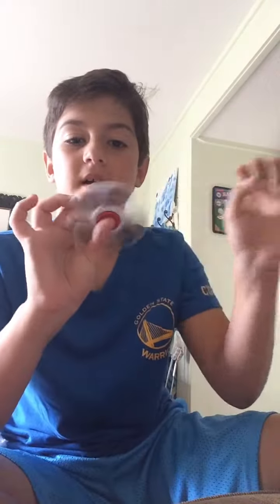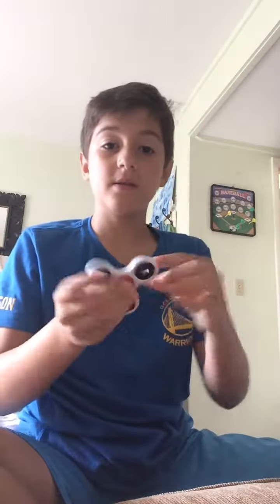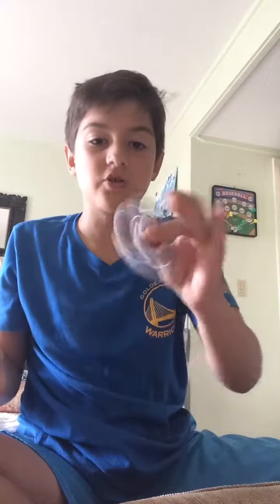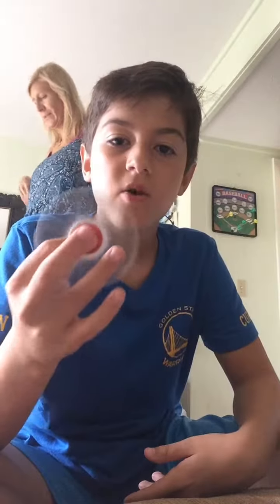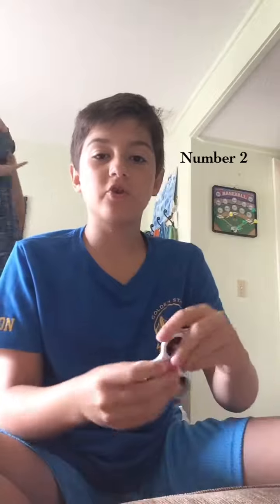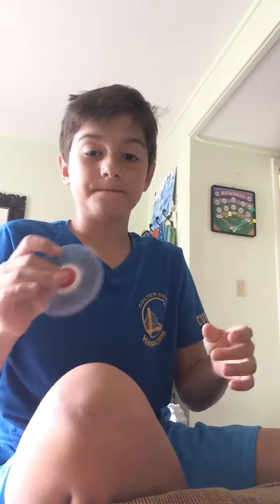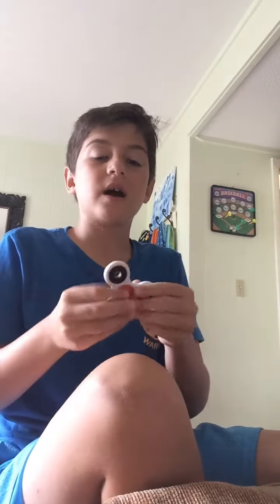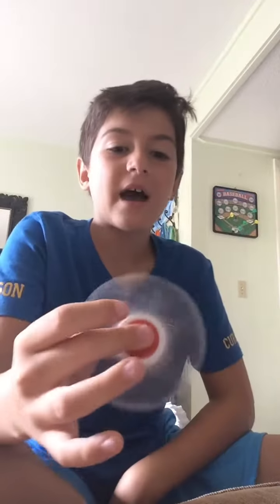5 easy Fidget spinner tricks